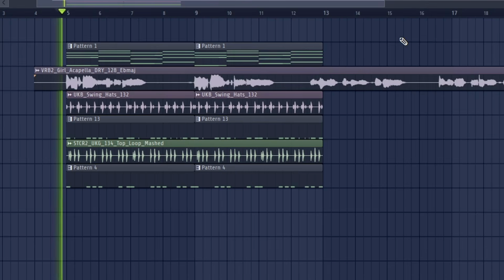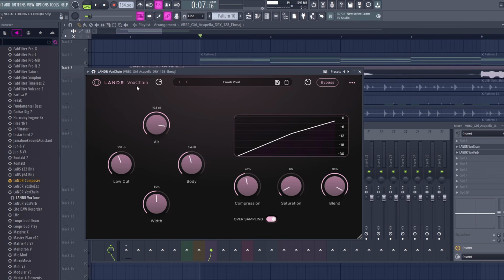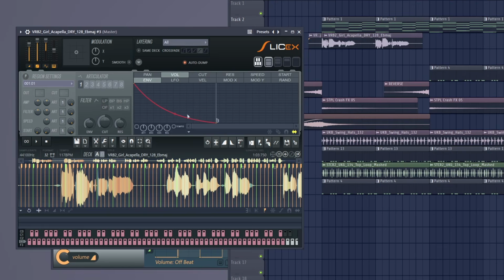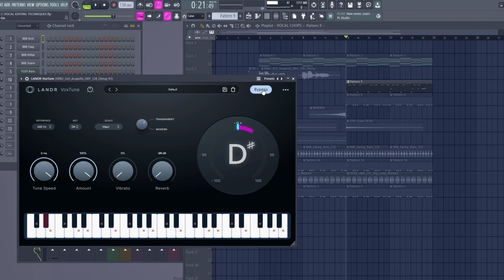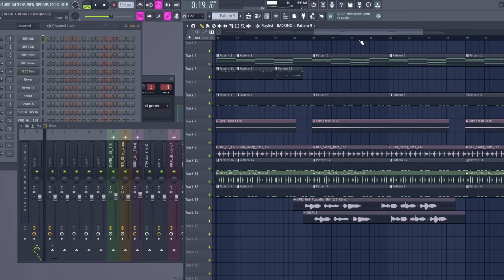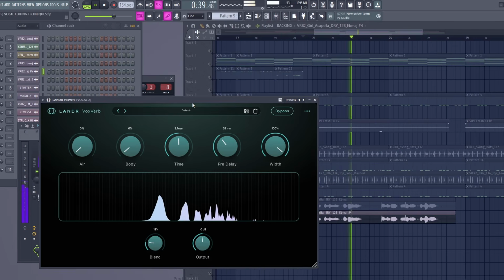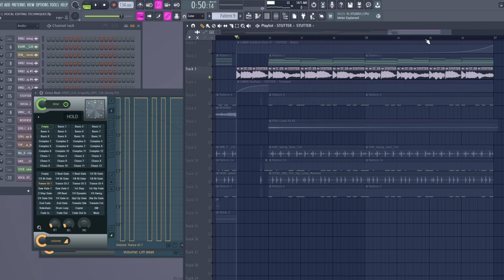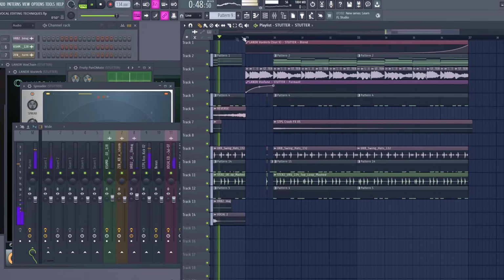4 Addictive Vocal Tricks to Use in Your Next Song! - FL Studio Tutorial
In this music production tutorial I am going to show you 4 powerful vocal editing techniques and tricks that you should definitely know. We are using FL Studio along with a cool vocal plugin bundle by LANDR.

Highlights:
0:00 - Reverse Vocal
3:00 - Vocal Chops
6:35 - Delayed Backing Vocals
8:25 - Vocal Stutter